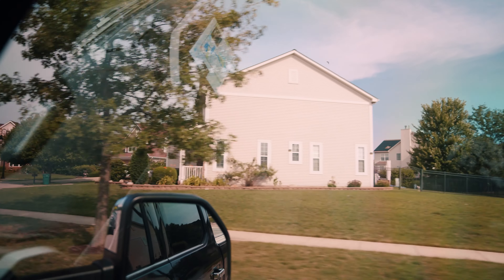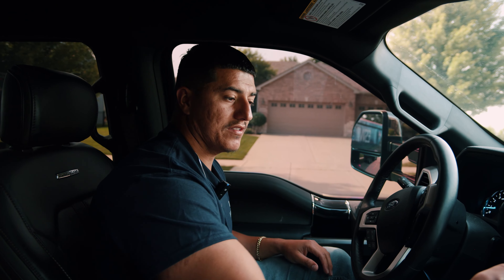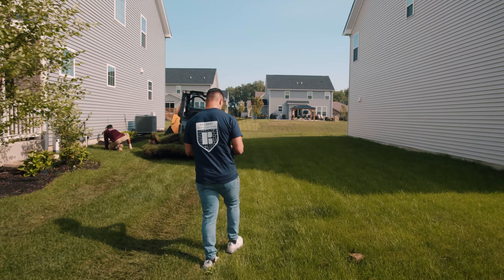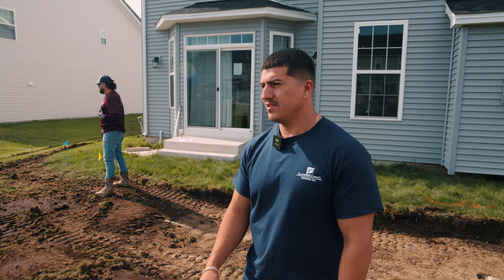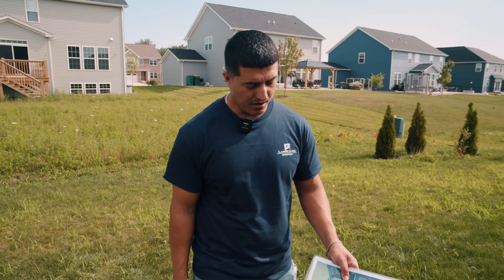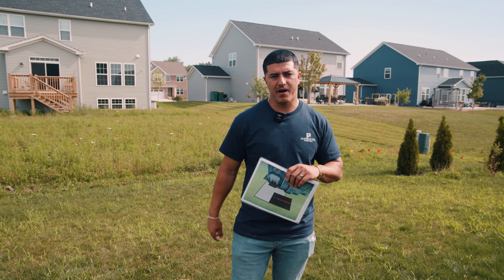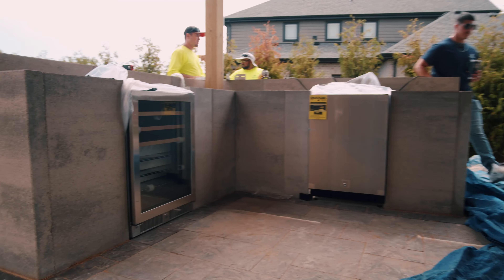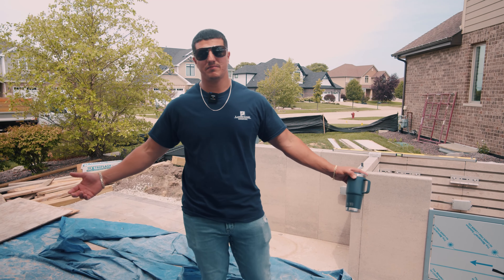This simple system allows me to run multiple jobs at once.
Join us for an exclusive look at our new job site and our unique multi-project management system. We also revisit a project we're about to wrap up, sharing valuable insights and discussions. Don't miss out!